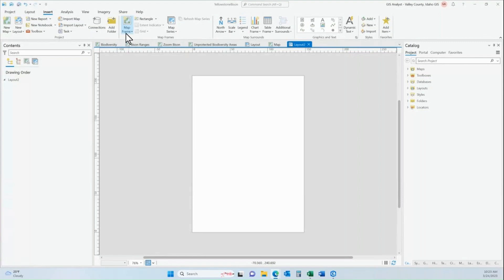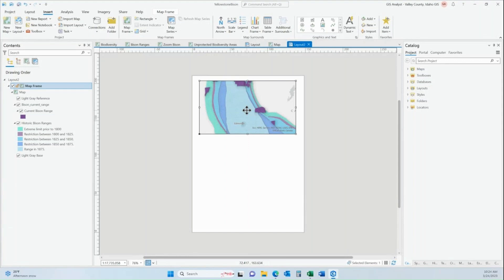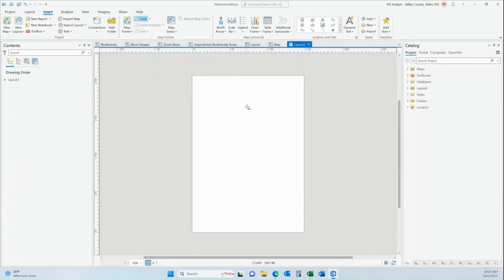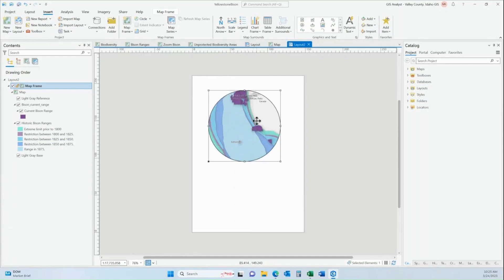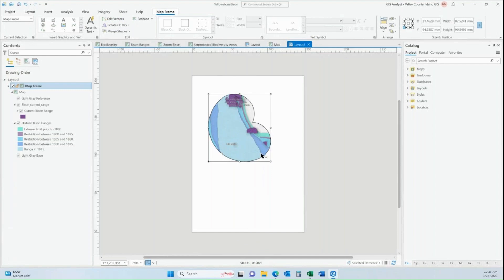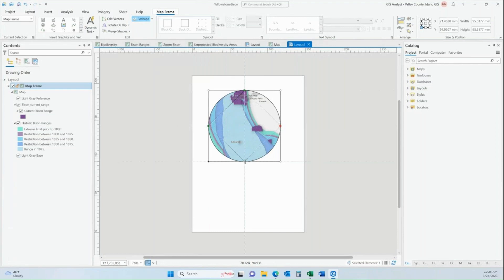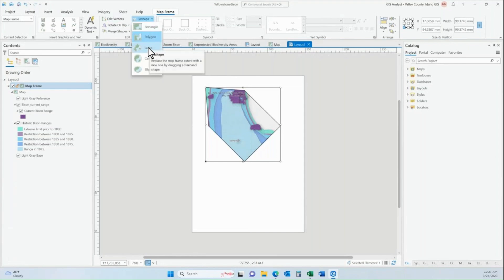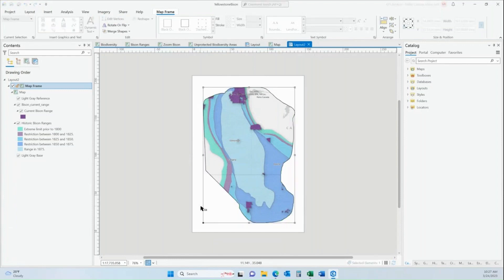Customize a Map Frame Shape in ArcGIS Pro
Learn how to customize the shape of a map frame in your ArcGIS Pro Layouts - you can make your map frames into whatever shape you want or need using these techniques.
For more tutorials and to view details on our available courses, please visit our